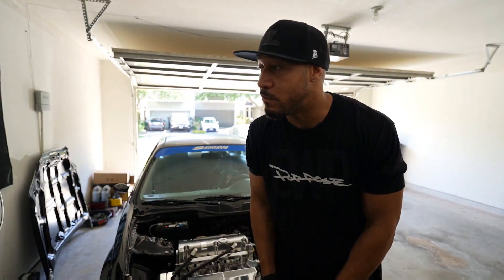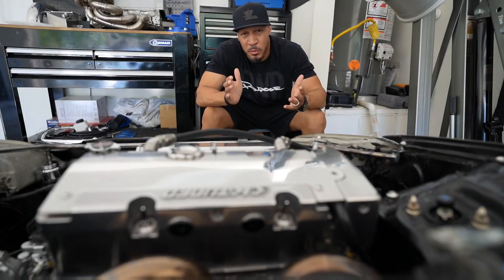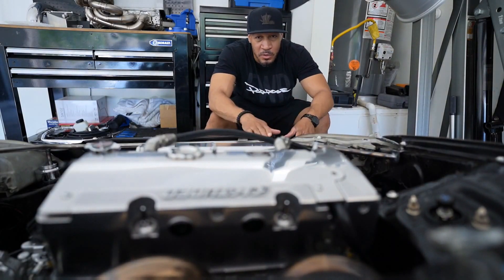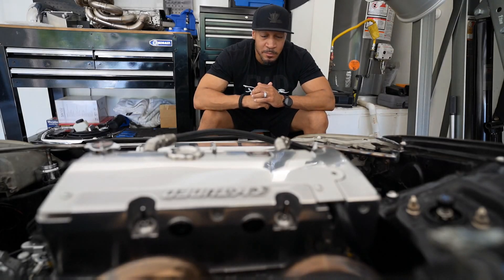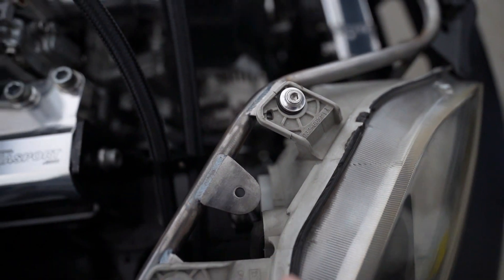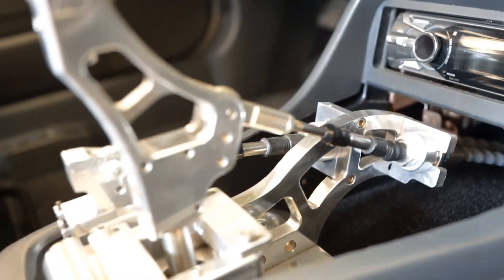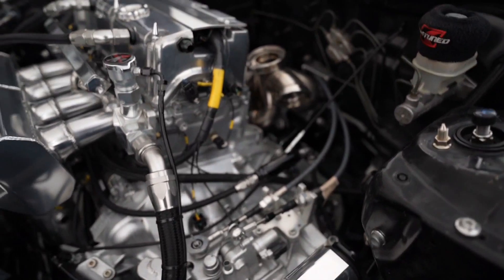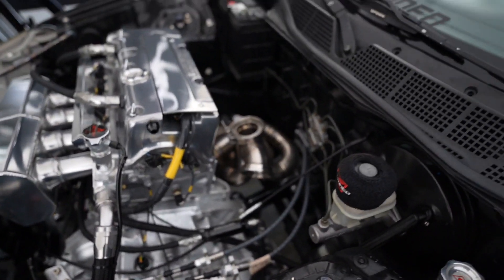TUBULAR CORE SUPPORT AND TURBO EXHAUST MANIFOLD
Test fitting of the custom turbo exhaust manifold made by straightline motorsports to accommodate a down pipe and the option to be able to run an AWD setup on the civic.

the turbo shown is a small Maxpeedingrods gt3071 turbo which is not my turbo of choice for the build, but it works for generalized planning.  I'll be running a Garret 6465 turbo (ball bearing gtw3884r in 64mm trim) which is a much larger turbo although small in frame size for great clearance.

follow @wally_built on Instagram for the tubular core support

@heychildstar on Instagram
@level..infinity on tiktok
@level.infinity on Instagram for fitness